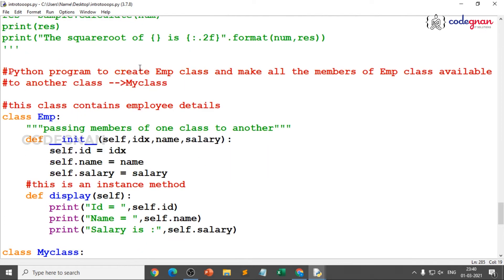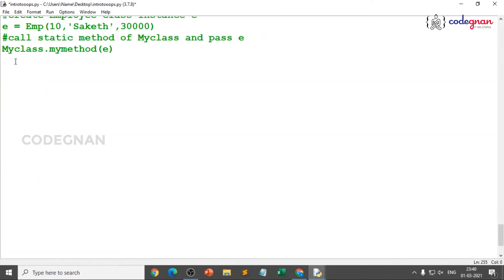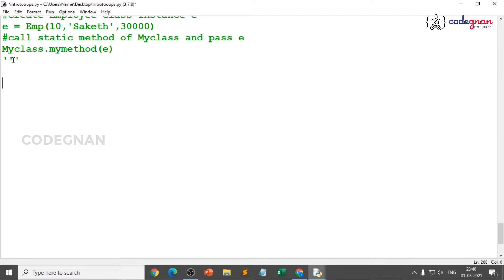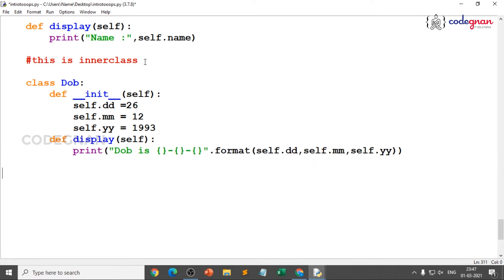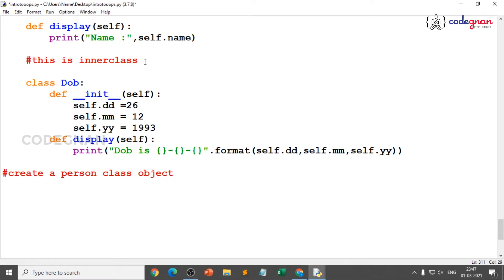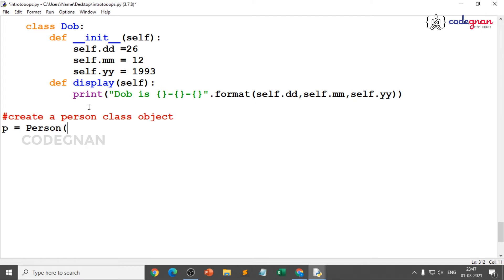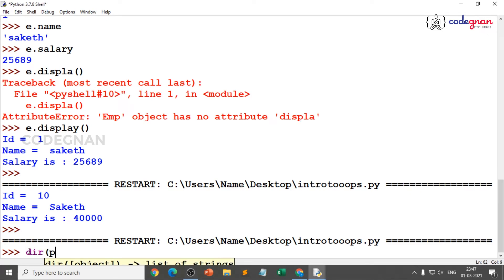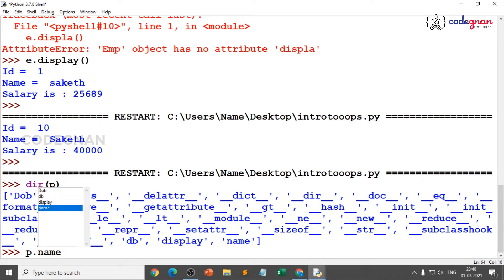How to write and use inner classes in Python | Python Tutorials - 2022 | Codegnan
Inner classes in Python | Python Tutorials - 2022 | Codegnan